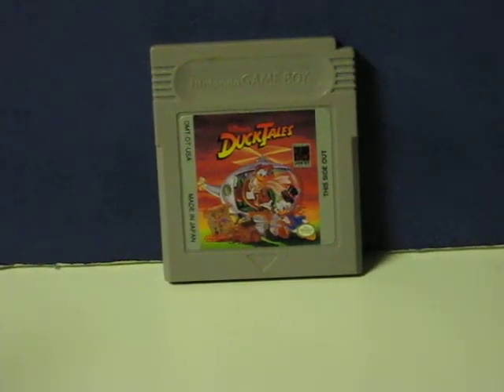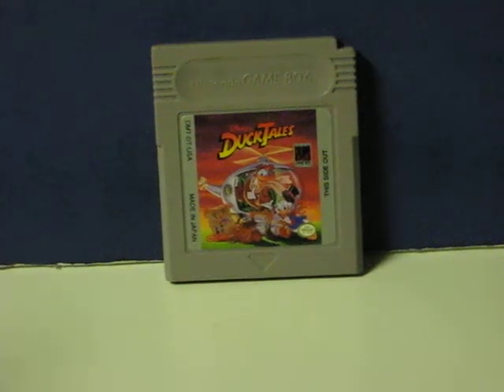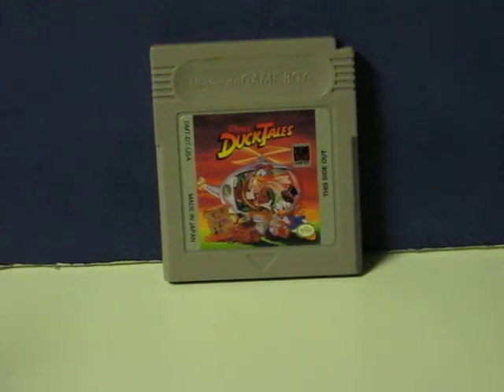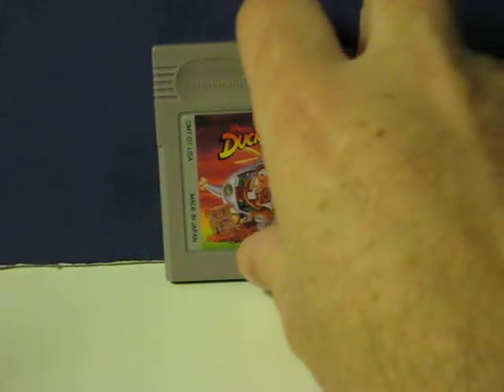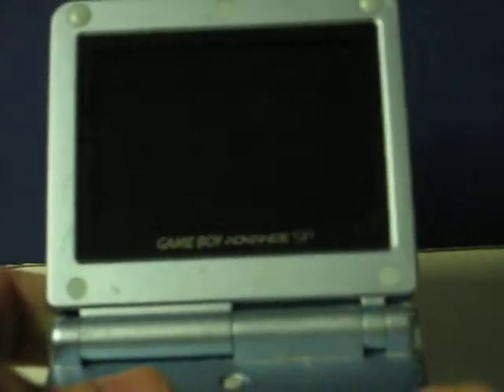Sale Item Demo - Game Boy Duck Tales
Quick demo for a Game Boy DuckTales cartridge going up for sale.